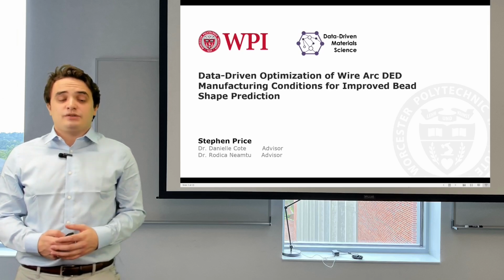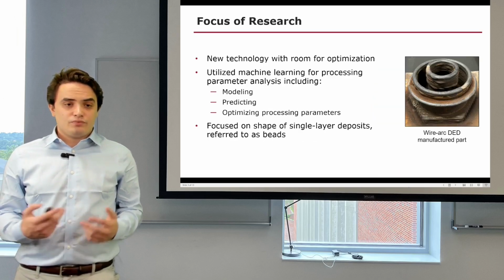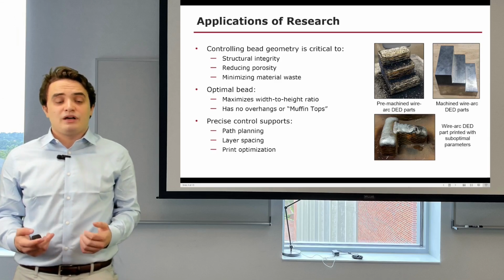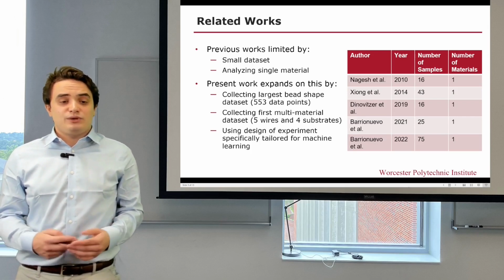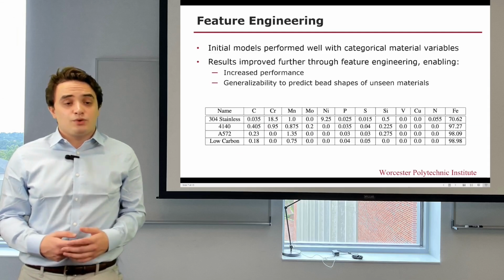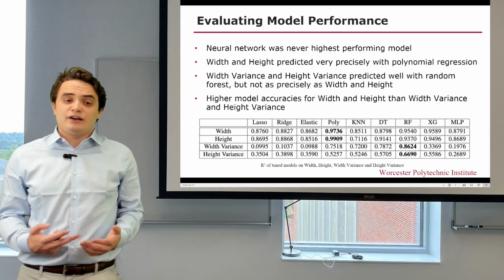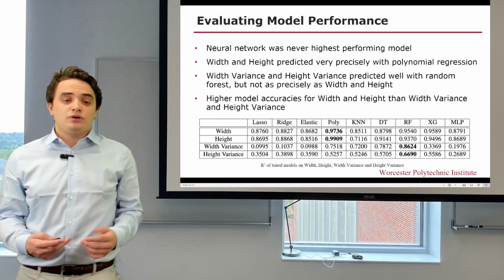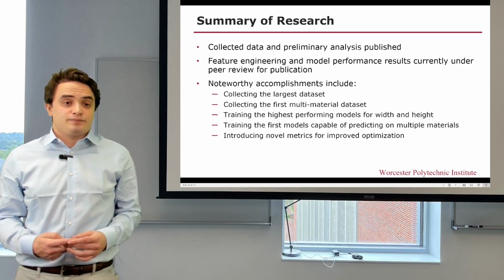Stephen Price - Graduate Research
PhD student in CS at WPI Stephen Price discusses his current research.